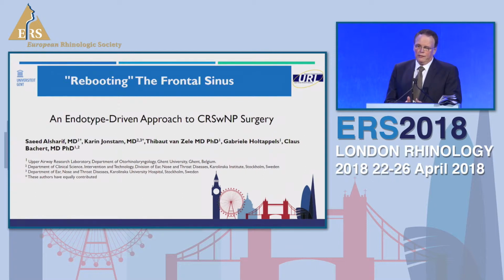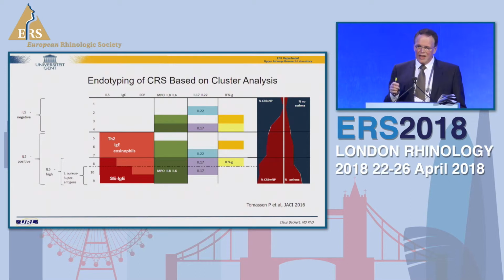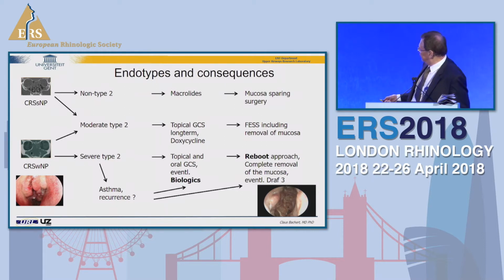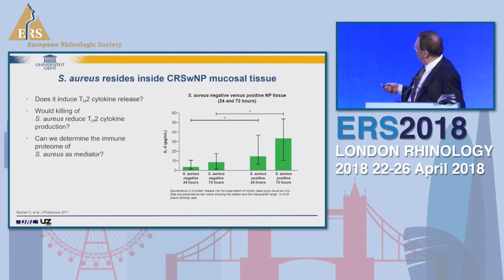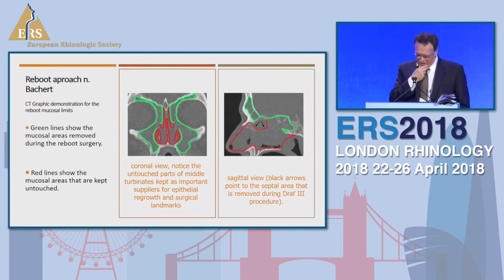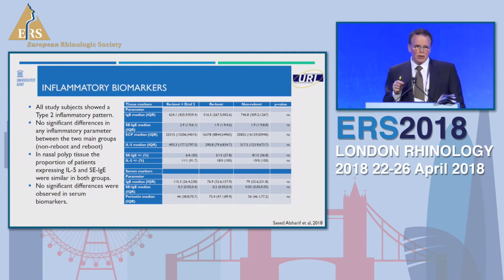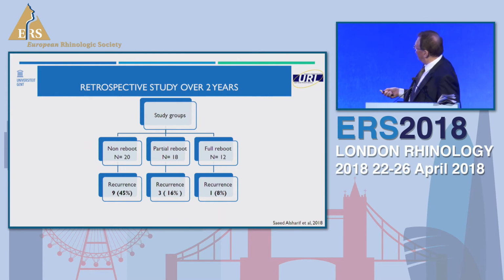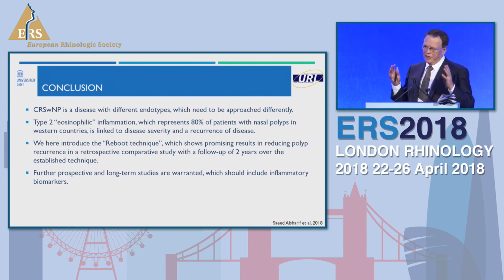ERS London 2018, Frontal Sinus Surgery; "Rebooting" The Frontal Sinus, Claus Bachert